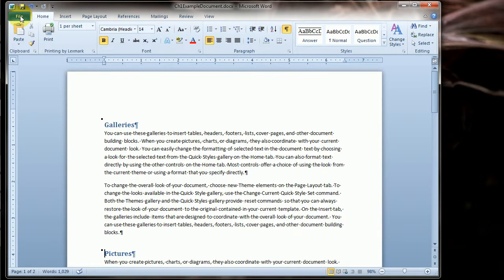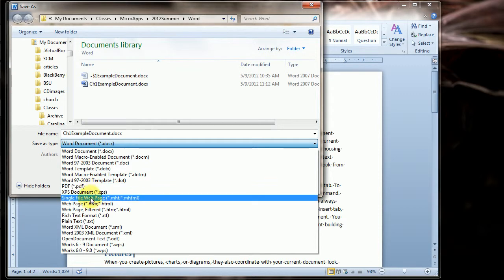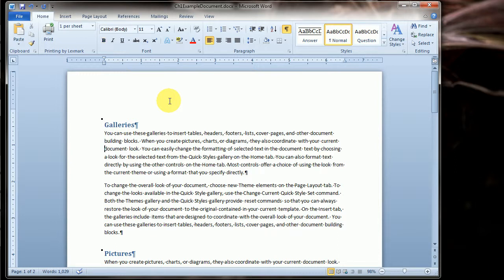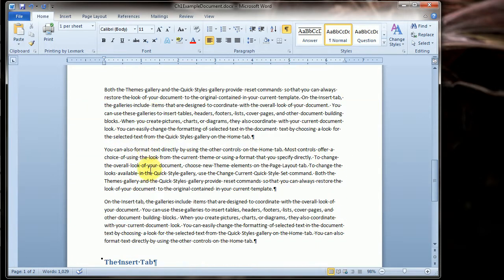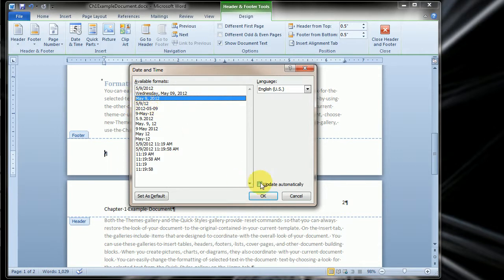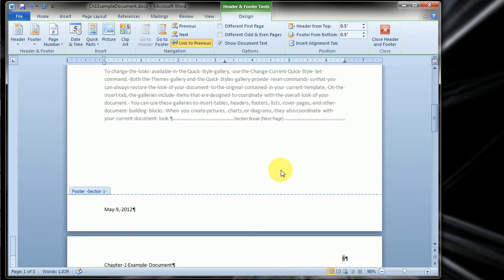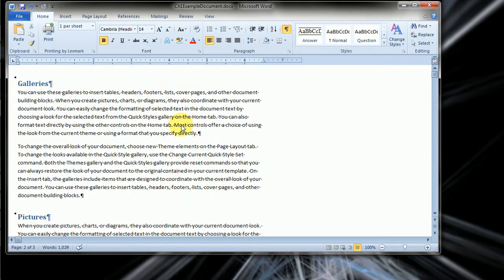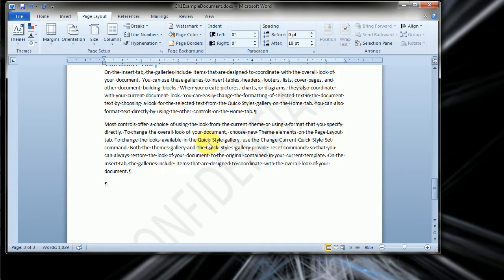Chapter 1, Microsoft Word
Keyboard shortcuts, selection area, page & section breaks, header & footer